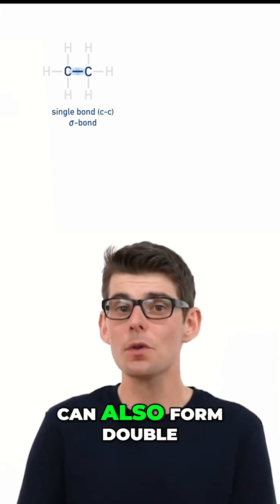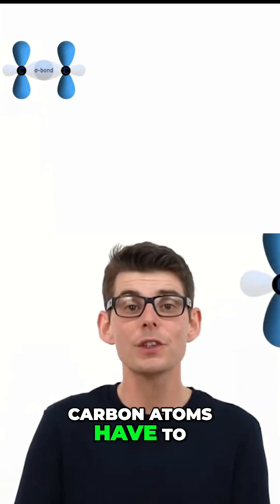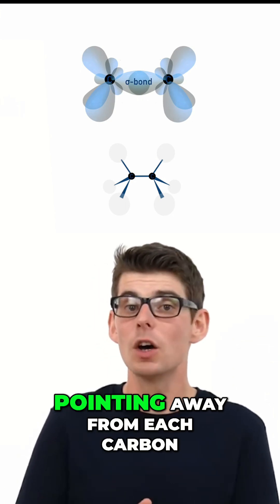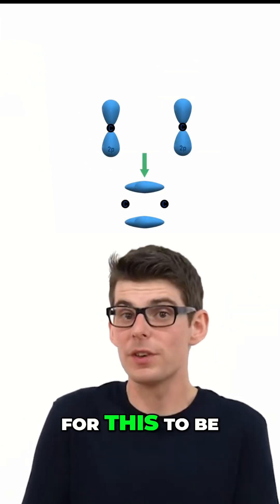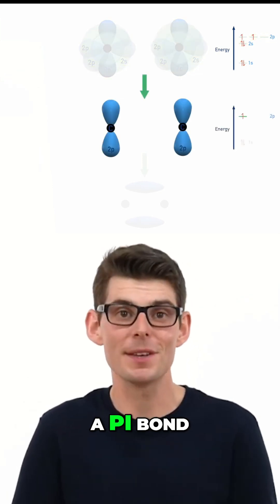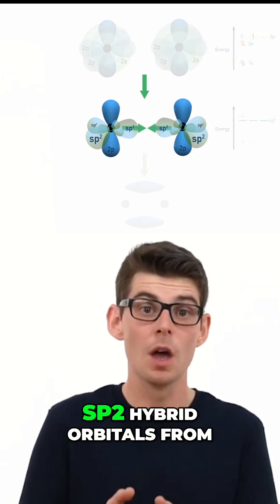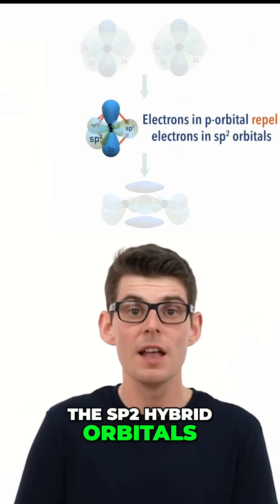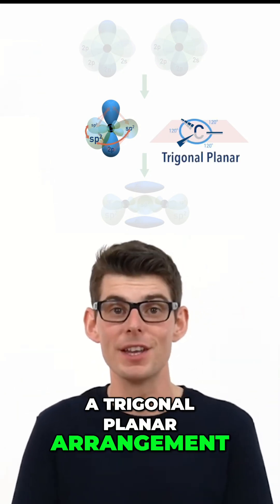sp2 Hybridization – How Carbon Forms Double Bonds Explained!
This video explains how carbon forms double bonds based on sp2 hybridization of orbitals!